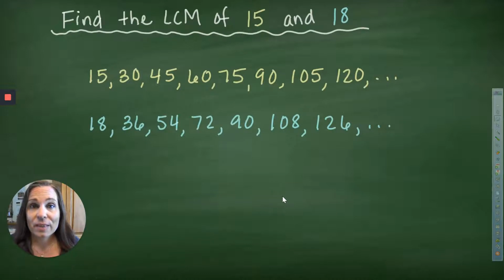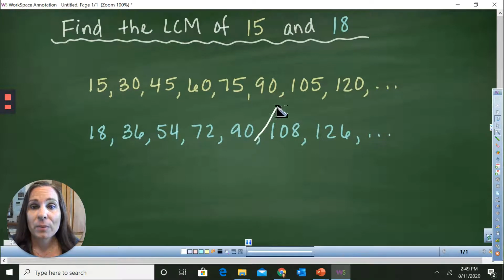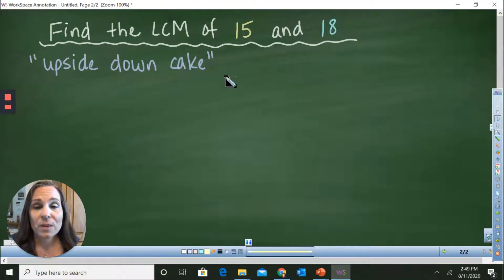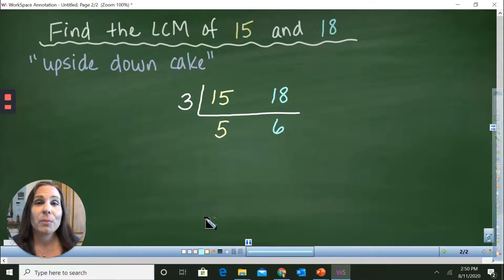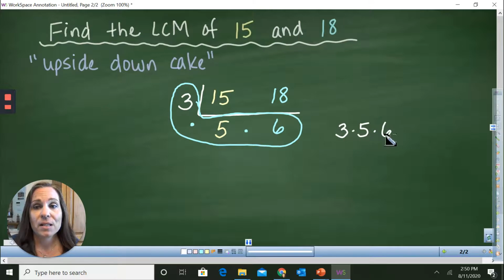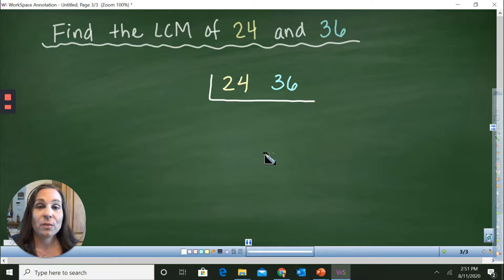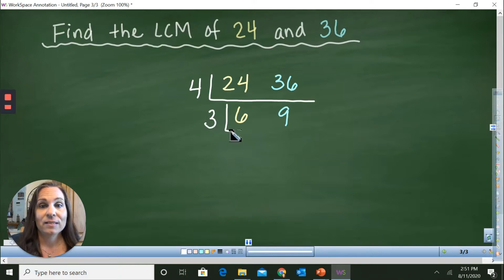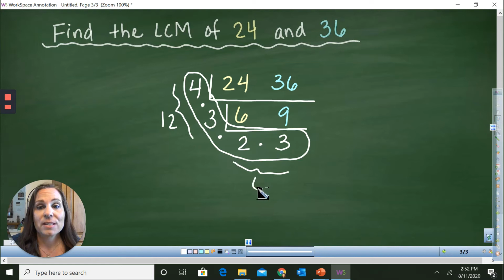Least Common Multiple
How to find the least common multiple of two (or three) numbers